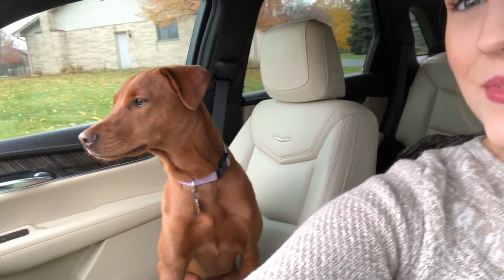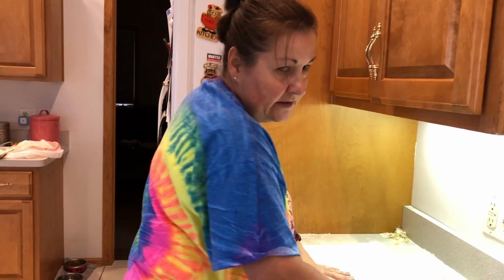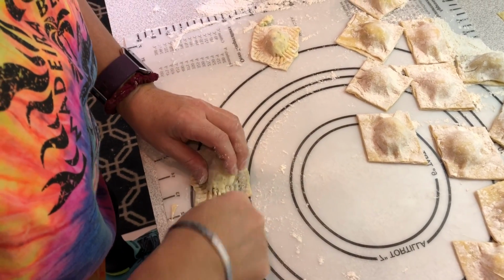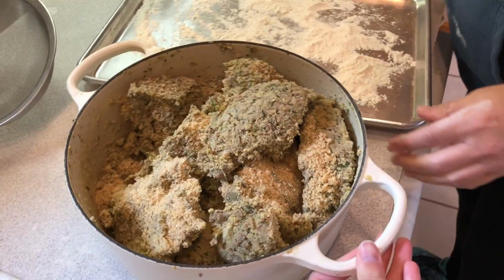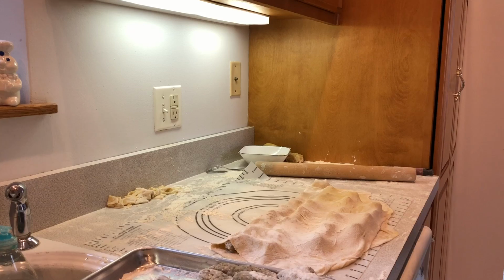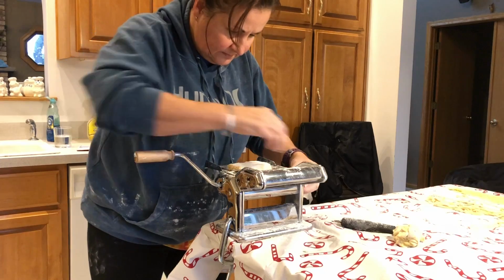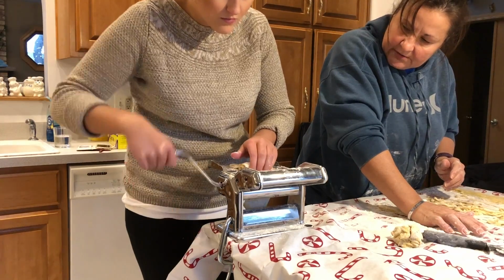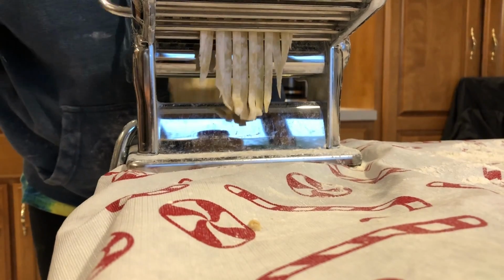🍛HOMEMADE RAVIOLI | THANKSGIVING PREP 2018 🦃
Hi everyone!! Thank you so much for coming back to my channel. In today's video I'm in the kitchen with my mother-in-law learning now to make her from scratch homemade raviolis and I'm bringing you guys with me 🎉🎉These are very time consuming so we always start ahead of time to make sure they are ready to eat on thanksgiving!! What foods do you and your family eat aside from the traditional turkey and stuffing? Happy Thanksgiving everyone 💕

✨If you are NEW customer to grove click my link and get a free four-piece gift set with your first purchase of $20 or more!!

**not sponsored I just love their products and that they are safe to use on all surfaces in my home and around kids and pets**